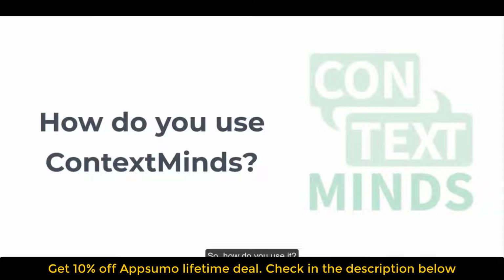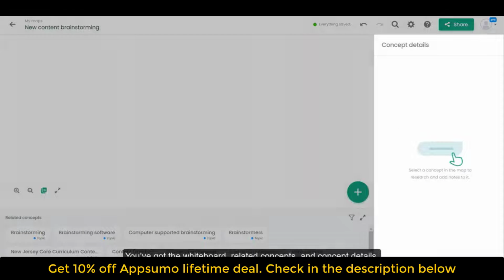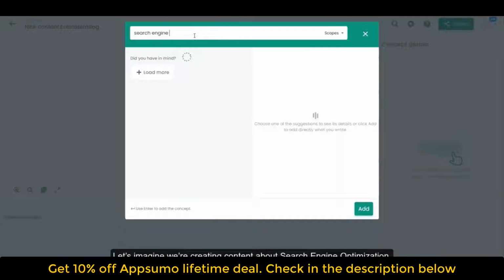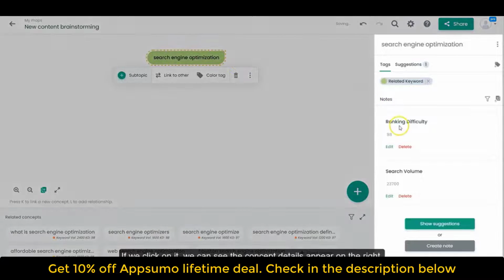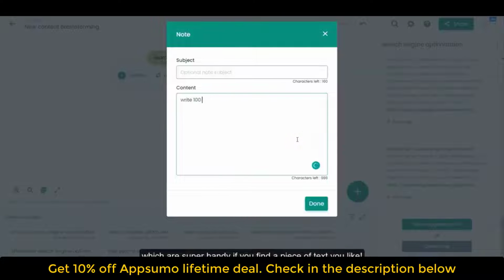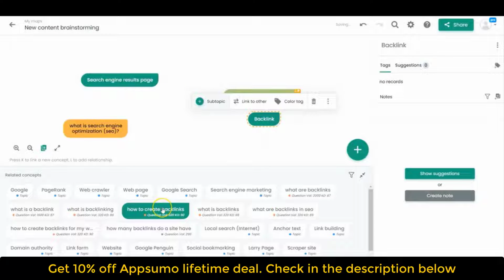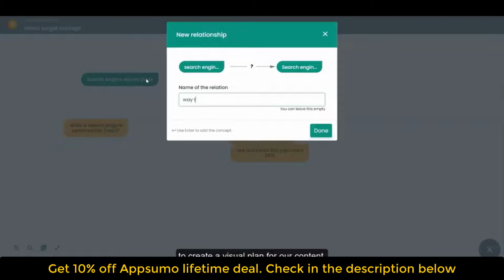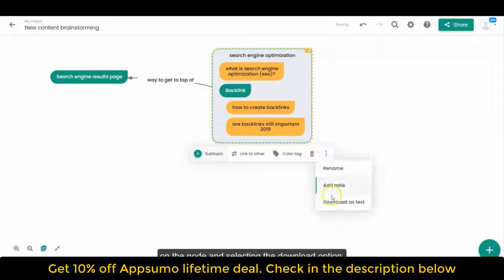ContextMinds lifetime deal [$69] | 10% off ContetMinds review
ContextMinds helps content marketers and writers come up with engaging original content ideas. It is the place to start any content project: gather all your notes, organize them visually, and start brainstorming while the app analyzes your notes and searches for related topics, keywords, and web results. ContextMinds lifetime deal [$69] | 10% off ContetMinds review.

Visit the "ContextMinds Appsumo Lifetime deal" deal page.